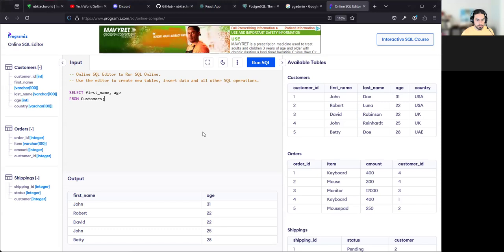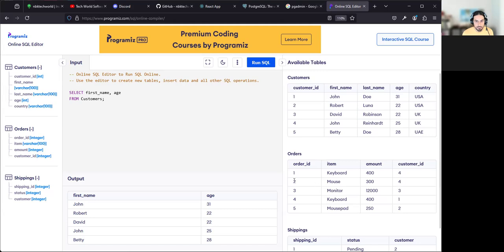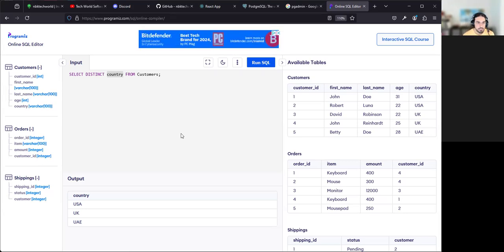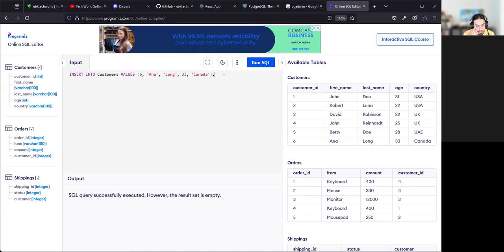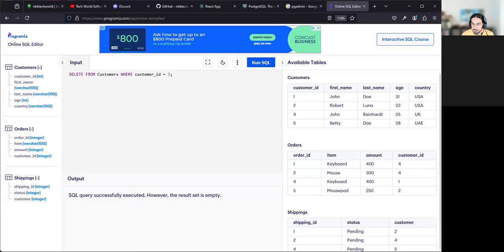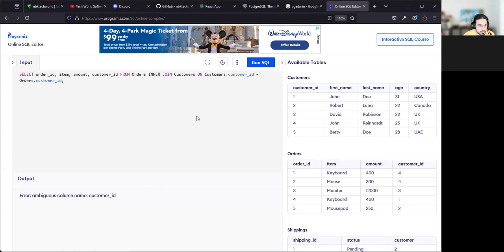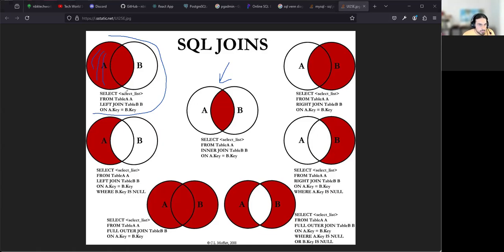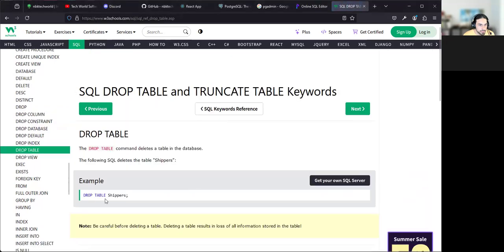Intro to SQL - Full Stack Web Dev Bootcamp Day 6 (2024-07-09)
The lecture goes over Structured Query Language (SQL). Some people pronounce it like sequel.

SQL is the most popular kind in Relational Database Management Systems (RDBMS).

There are many implementations of SQL, such as MySQL, PostgreSQL, Microsoft SQL Server, Oracle Database, etc.

Learning SQL in general, you will be able to work with any specific implementation easily because it is a standard language.

Learn how to retrieve data, insert data, how to delete, how to update.

Learn how to join two tables together.

Learn how to create a table.